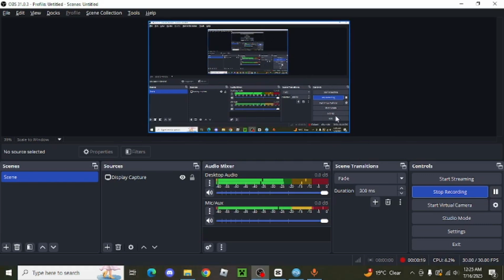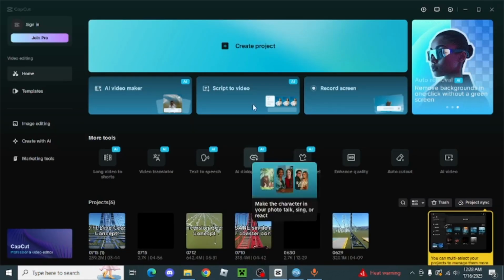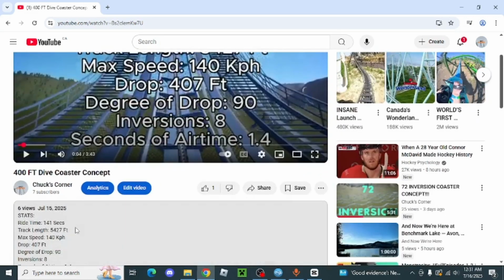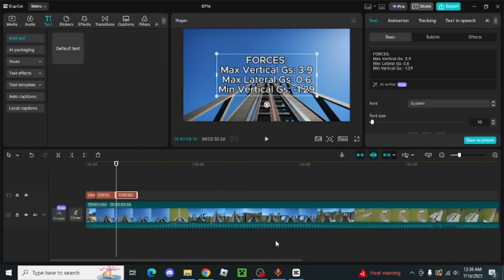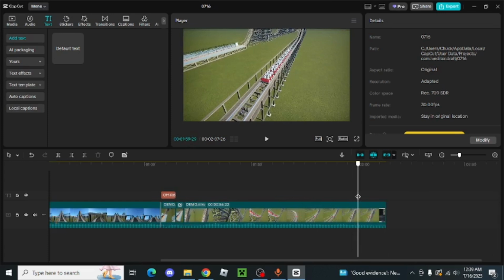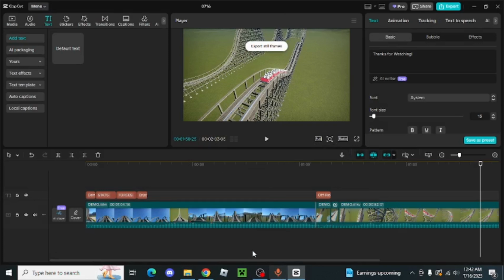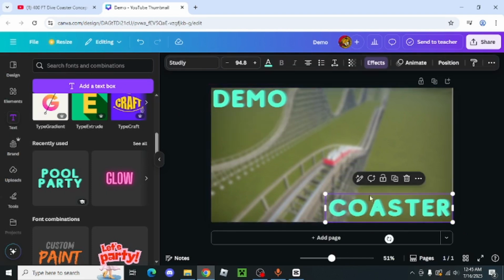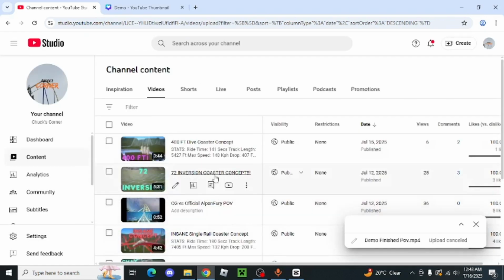How I Make My Videos: A Tutorial!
In this video I show you the process I use when creating my "Coaster Concept" videos!